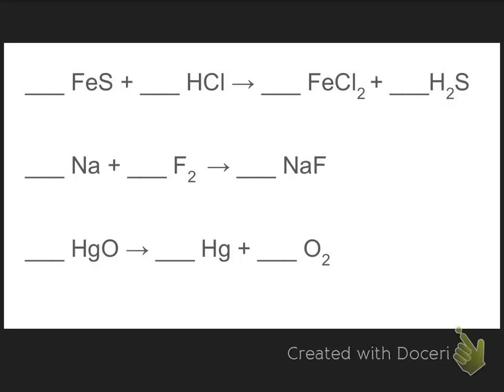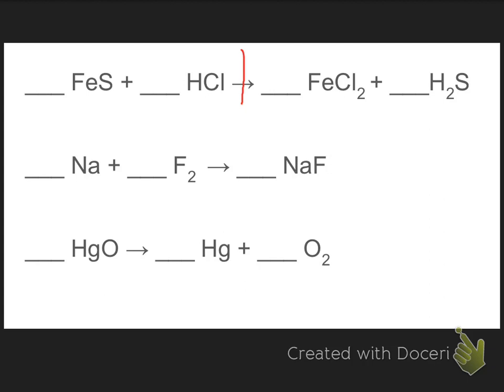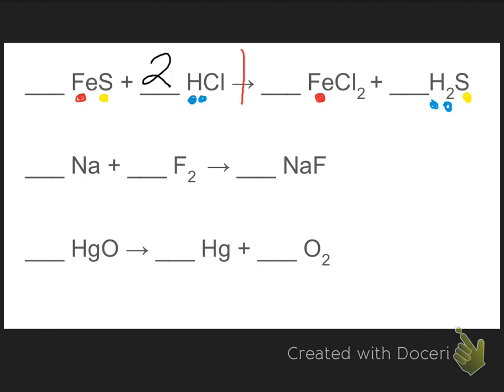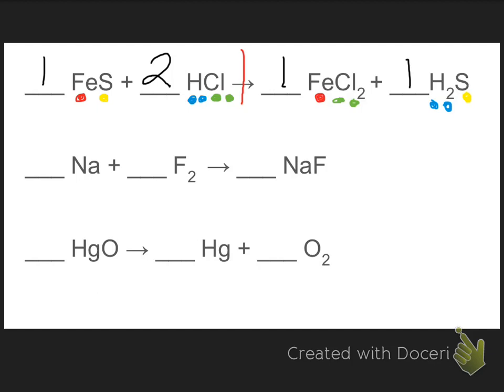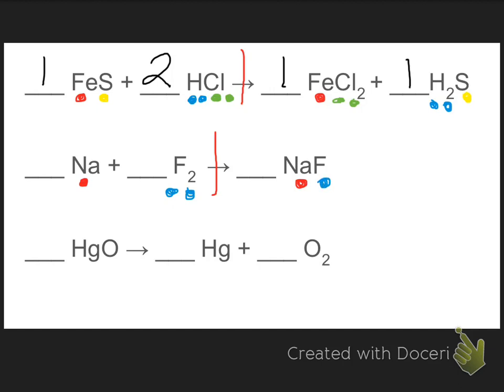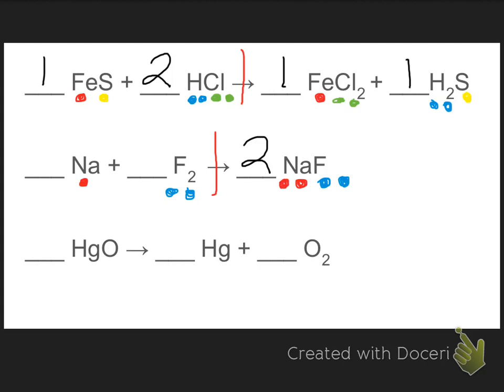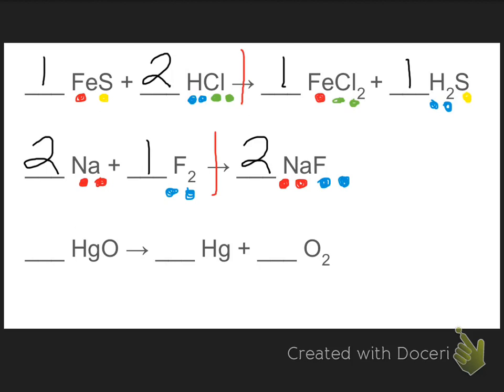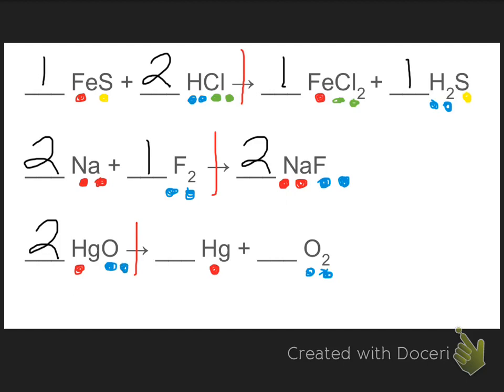PS balancing equations 2